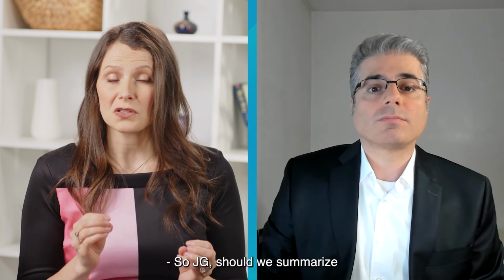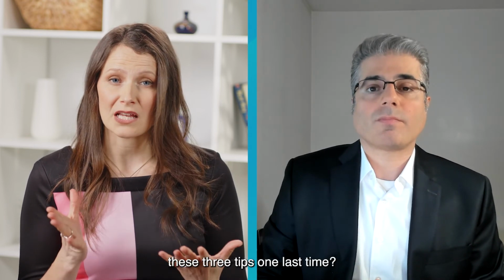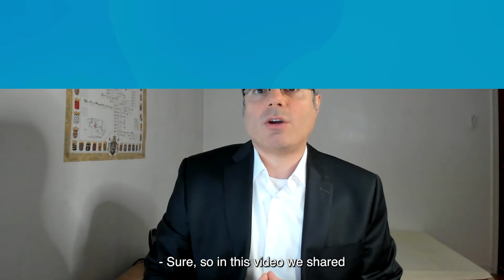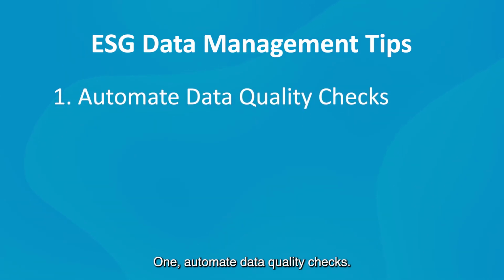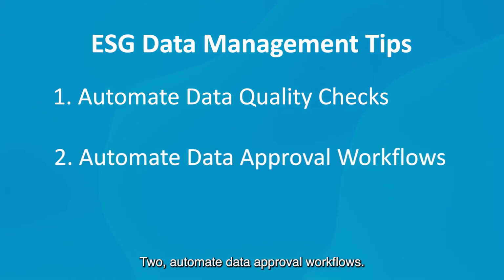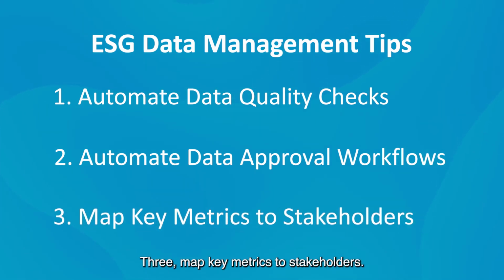3 ESG Data Management Tips That You Need to Know – Expert Talks – J.G. Manoukian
If you don’t have an ESG data management strategy, then you don’t have an ESG strategy. Follow these tips to be sure that the ESG data that you disclose is adequate and complete.

There are many ESG data management tips out there, but in this installment of Expert Talks, presented by Wolters Kluwer Enablon, Jean-Grégoire Manoukian highlights three tips that aren’t getting enough attention or that are underestimated. By following these tips, you make sure that you submit accurate ESG data and reports. You can also better understand which ESG metrics are the most requested by stakeholders. Watch the video to discover the three tips.